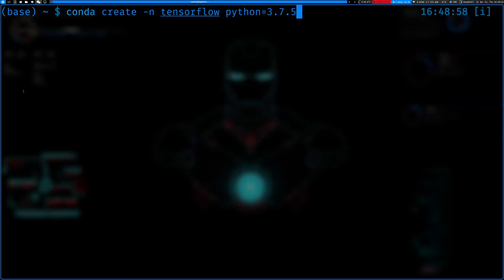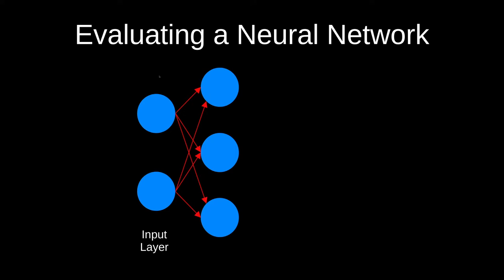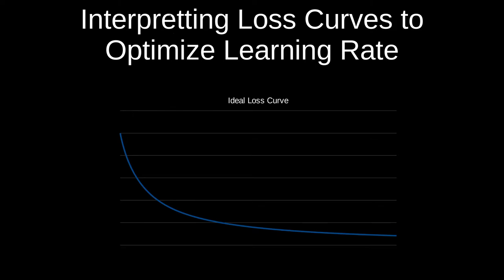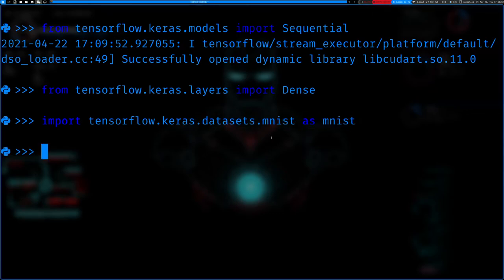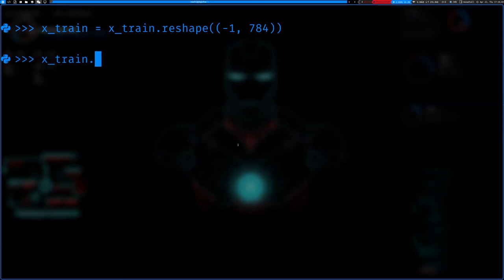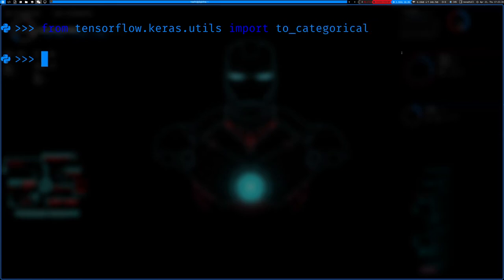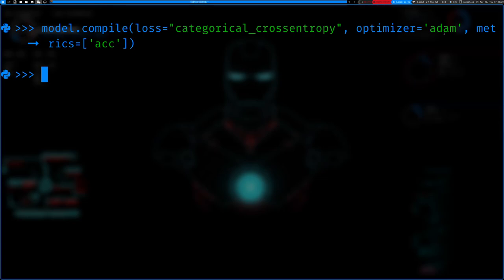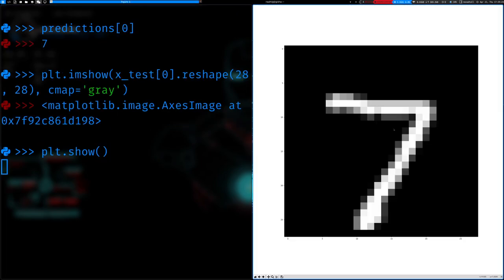Training a Neural Network (Meeting 18)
This was our eighteenth meeting. This week, we trained a neural network and learned more details about how they work.